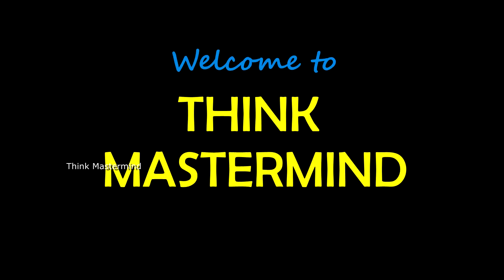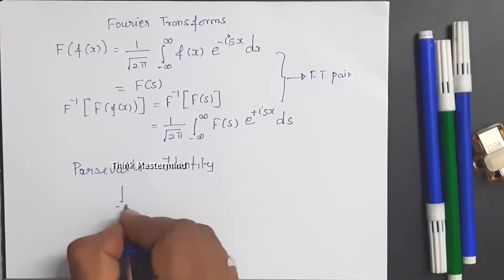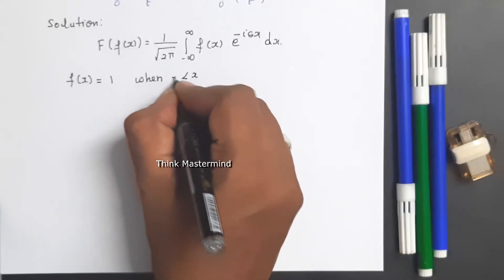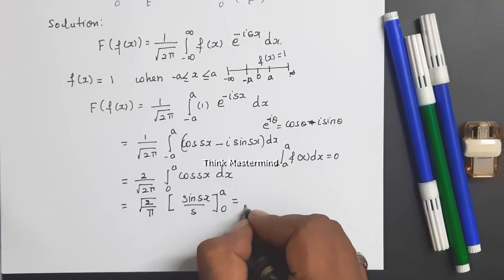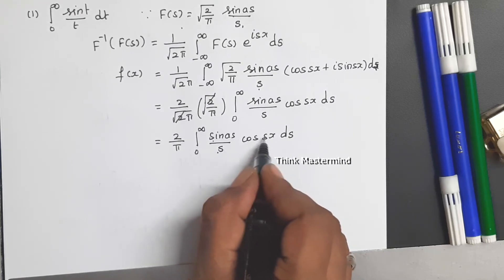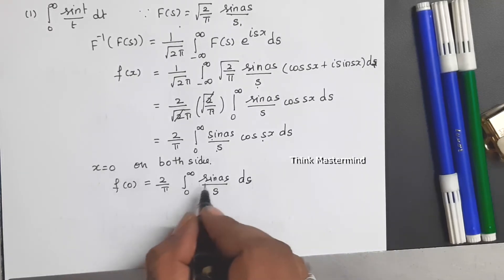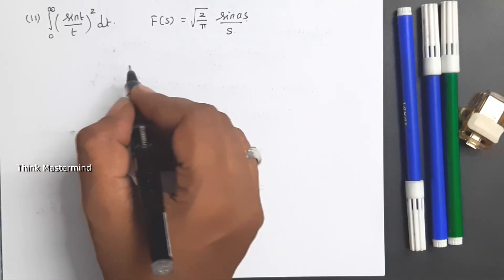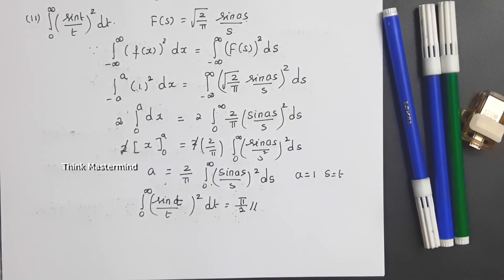LEARN PARSEVAL'S IDENTITY IN 10 MINUTES | FOURIER TRANSFORM | ENGINEERING MATHS | EASY METHOD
FOURIER TRANSFORMS | PARSEVAL'S IDENTITY | FOURIER INVERSE TRANSFORM| ENGINEERING MATHS| EASY METHOD